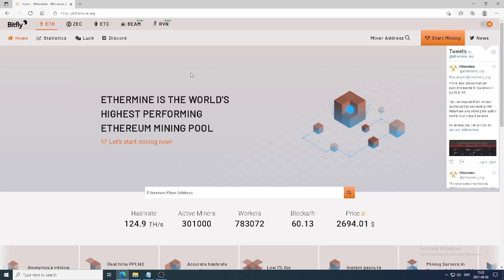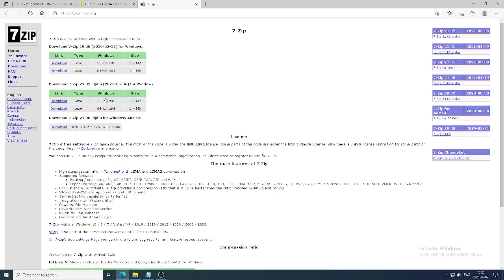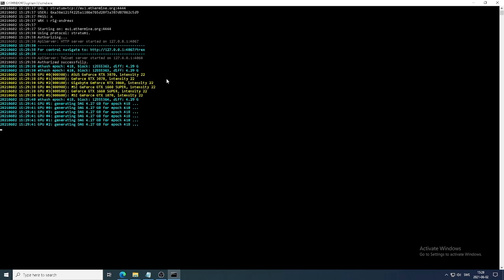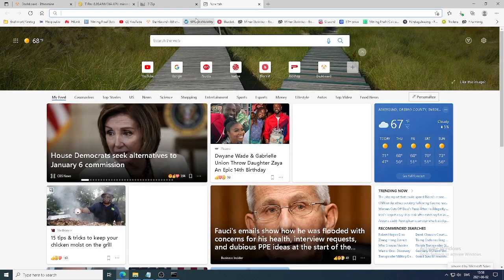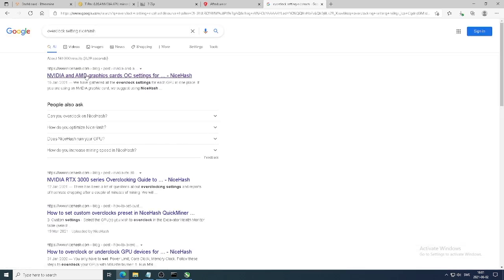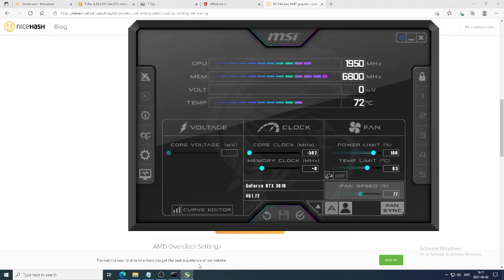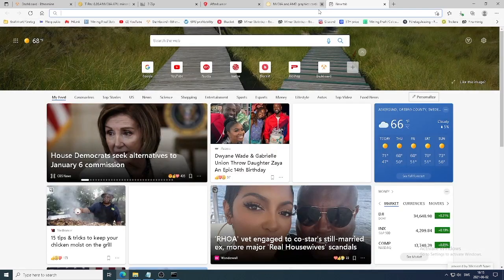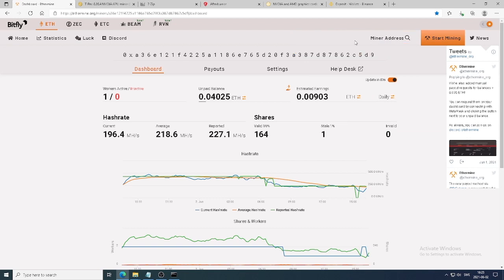How to Mine Ethereum on Windows 10 in 2021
How to mine Ethereum with T-rex miner on Windows 10 in 2021.

I show you step by step how you can get started with mining Ethereum fast and easily.

ETH wallet address: 0xa36e121f4225a1186e765d20f3a387d87862c5d9

Create a free Binance account with a 5% commission kickback rate

In this tutorial, we use MSI Afterburner to change our overclocking setting fast and easily.